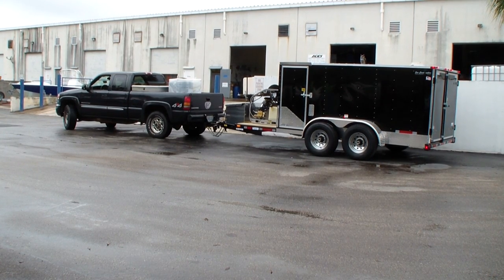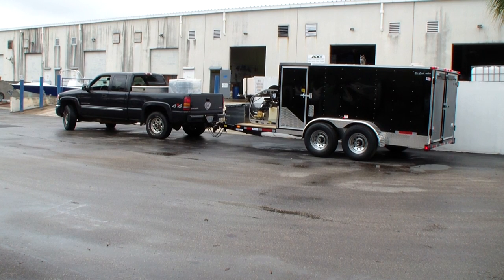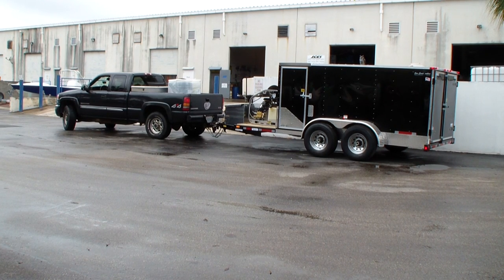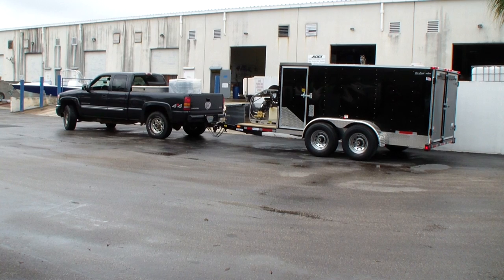HYDRO TEK - PRESSURE WASHER - PRESSURE CLEANERS - HYDRO TEK - Dan Swede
Custom low profile enclosed trailer 16' x 80" high, (2) 30" side doors and two additional rear doors, and an open area in front for a Hydro Tek 30hp 3500 PSI @ 9 GPM hot water pressure washer. This allows plenty airflow for the air cooled engine, especially in the South Florida heat. Our new Hydro Tek SCU35009KICE is equipment with a 8 gallon winterizing tank for cold weather climates.

The interior of the trailer has (2) 270 gallon water tanks joined together for a total of 540 gallons of fresh water. This trailer is already plumbed for an AZV88 wastewater recovery and 7 stage filtration system. One of the two 270 gallon water tanks will then act as a wastewater recovery tank when needed.

• Refuge/garbage trucks
• Commercial retail trucks
• Farm equipment
• Municipal and school buses
• RVs
• Car haulers
• Tankers

• Landa
• Hydro-Tek
• Ramteq
• Pressure Pro
• FMS

Dan Swede
Sales manager.